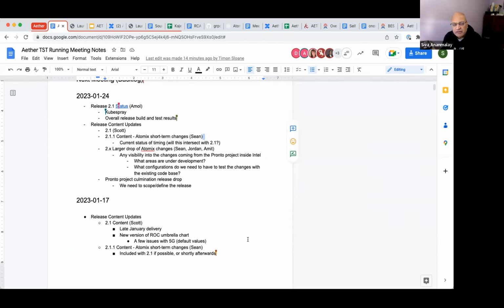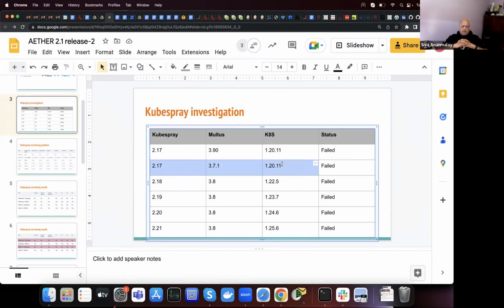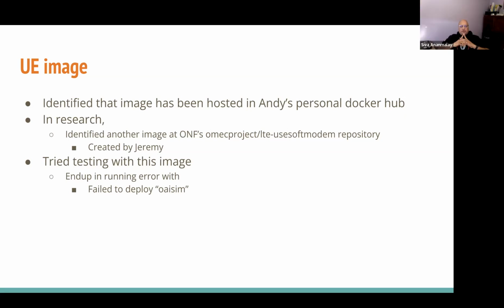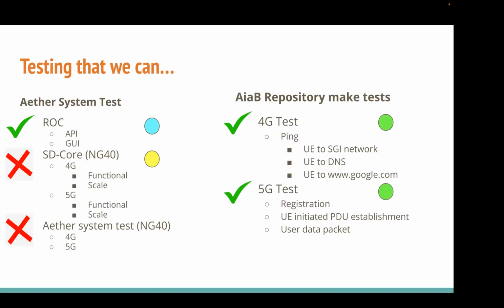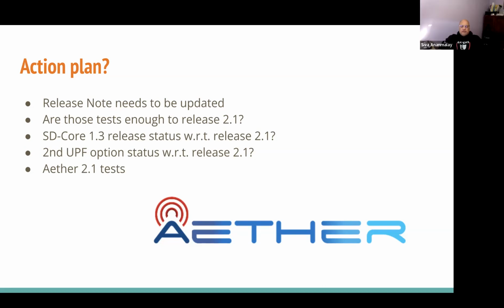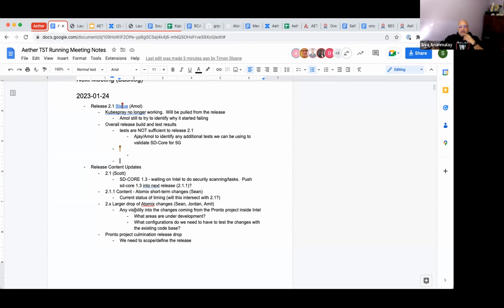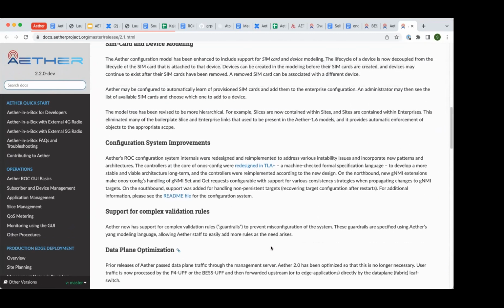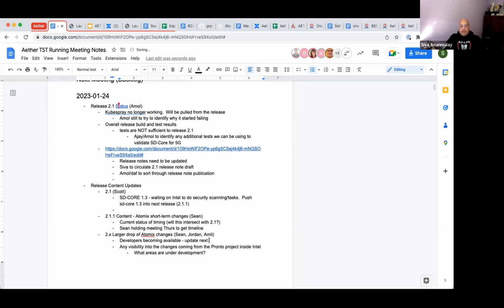Aether TST Meeting 1/24/2023